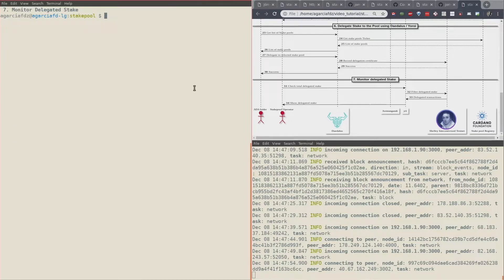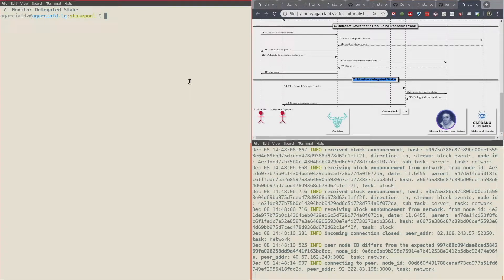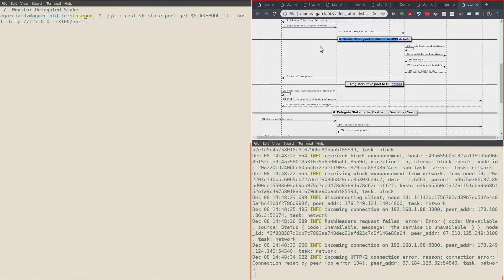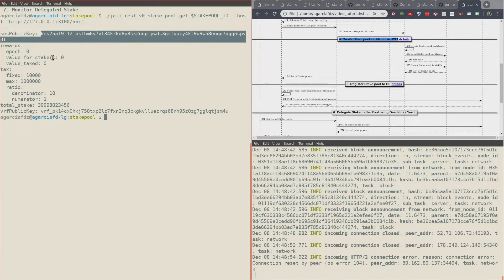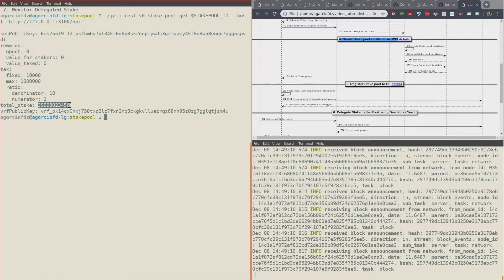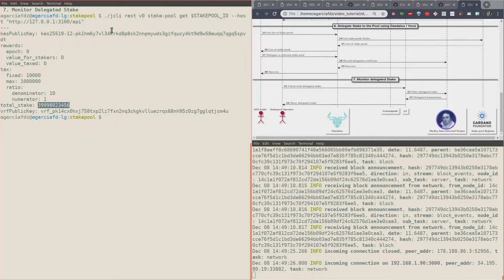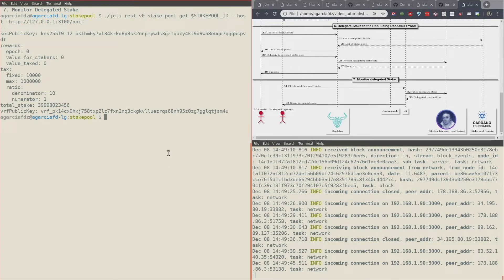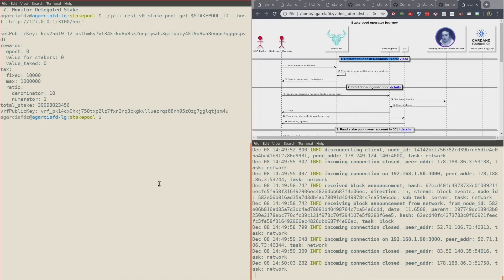Part 7: Monitor delegated stake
Welcome back to part 7 of the stake pool operator journey, in this last step, we will demonstrate how to monitor the delegated stake. Let's get started!